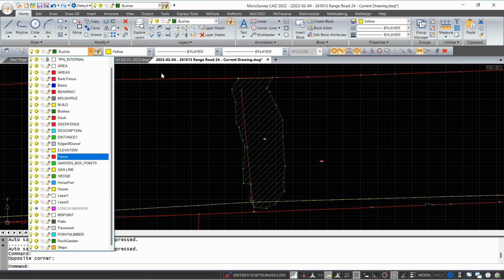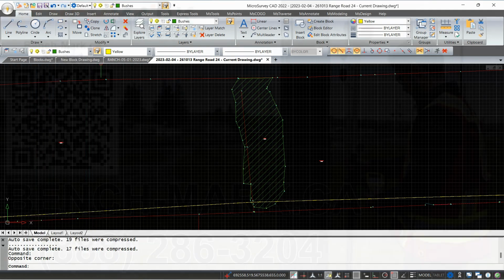MicroSurvey MSCAD How To: Locking Layers | Bench Mark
In today's video, David from Bench-Mark shows you how to lock layers within MSCAD. This ensures that a layer cannot edited until unlocked.